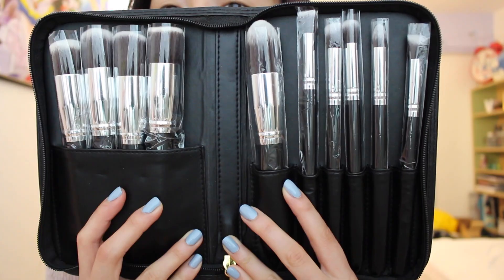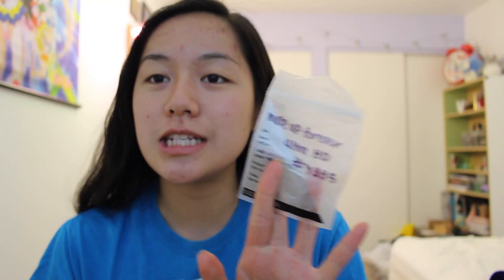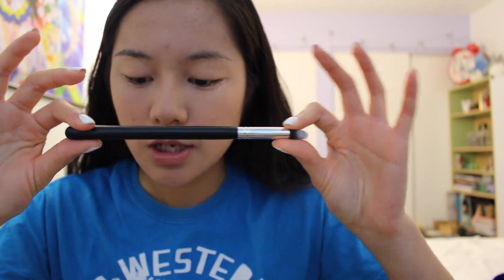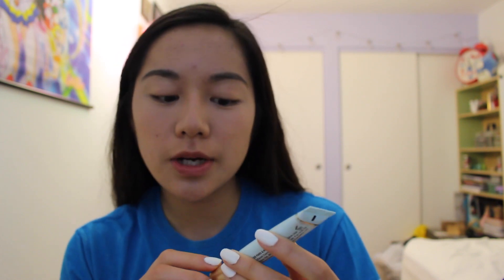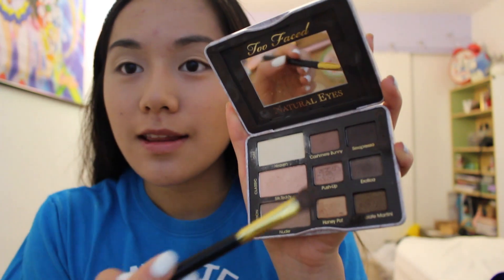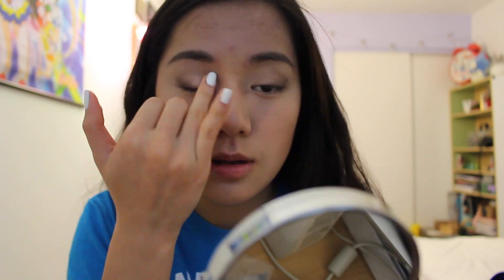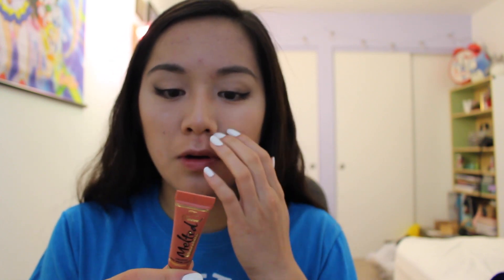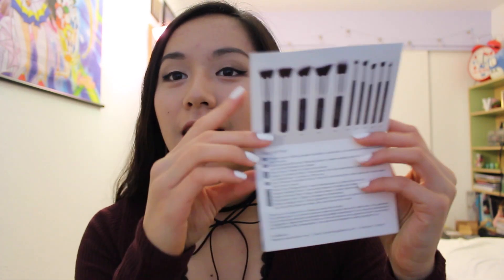Simple & Easy Holiday Makeup Tutorial ft. Nicole Matthews | Cyndercake415